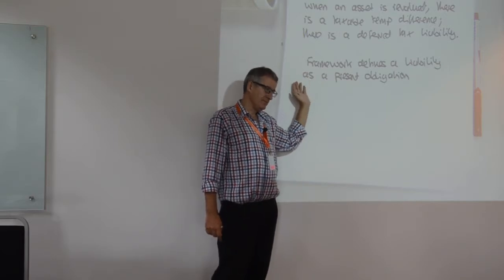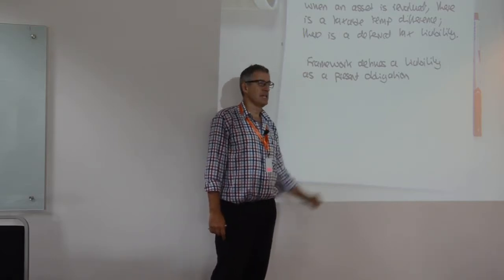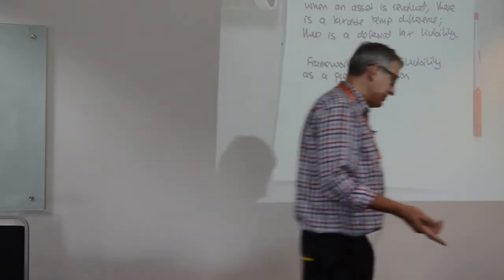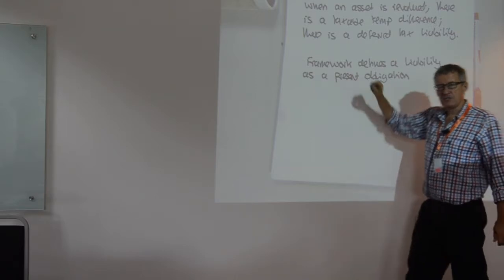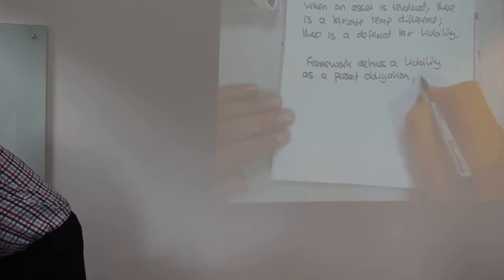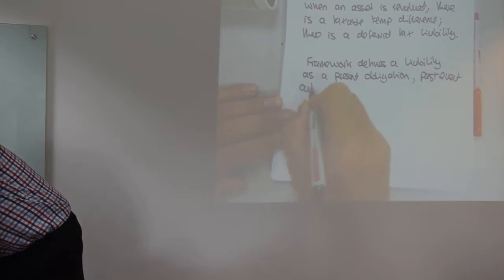FTMS ACCA P2 by Tom Clendon - 01 05 17 Part 4 Session 1